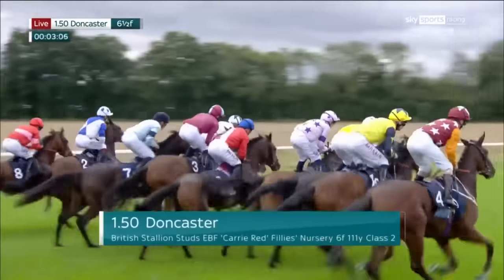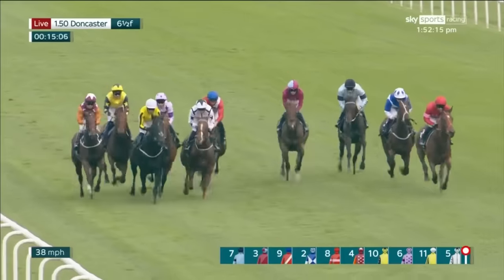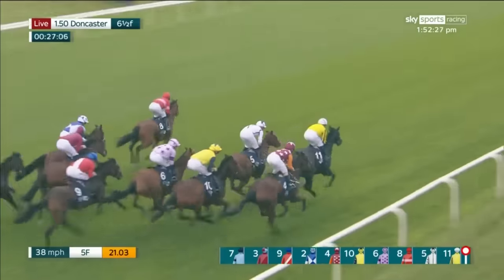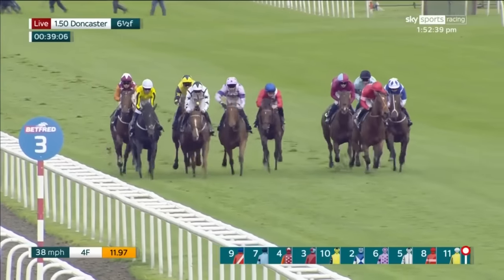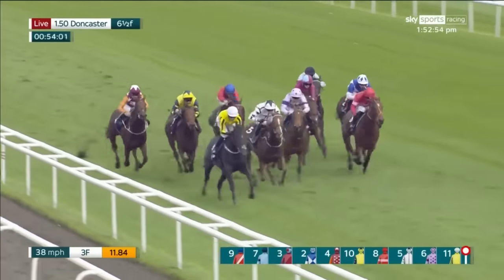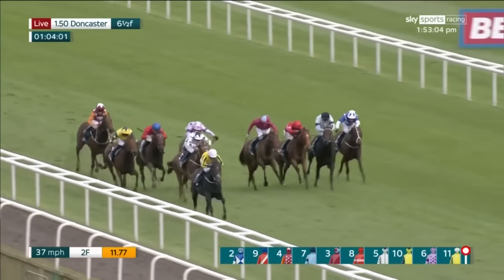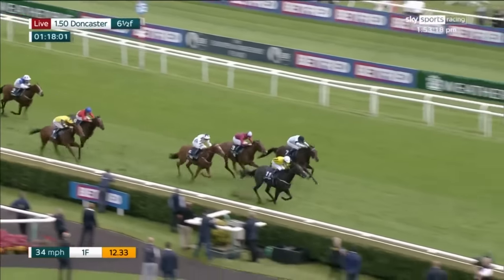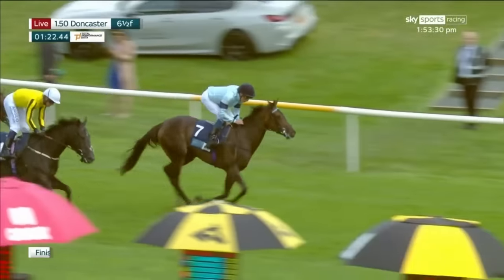CLASS ride from William Buick at Doncaster!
William Buick and Chic Colombine came from SO far back to collar Heritage House and win at Doncaster on day 1 of the Betfred St Leger Festival!